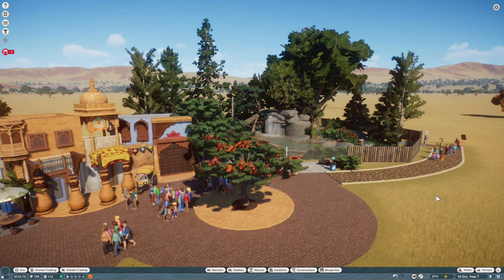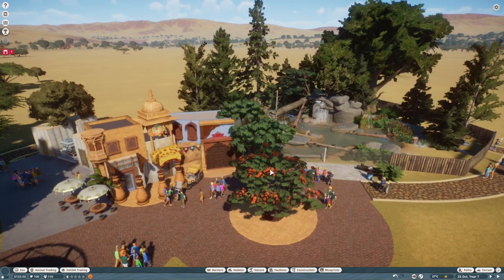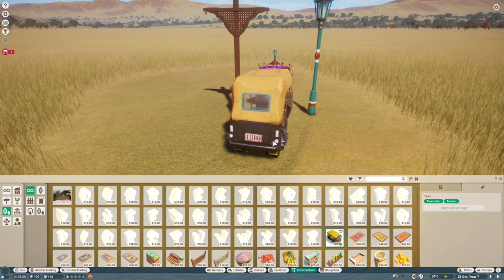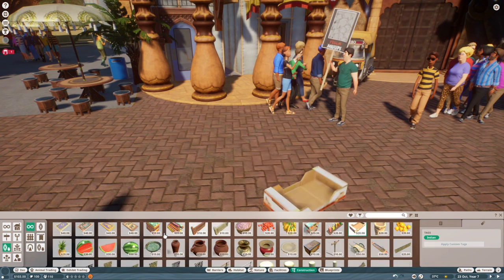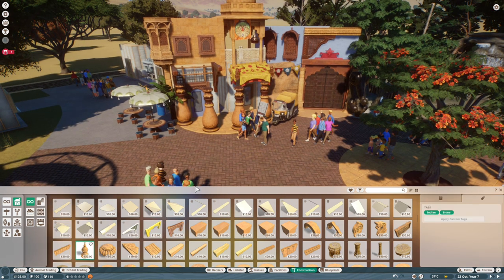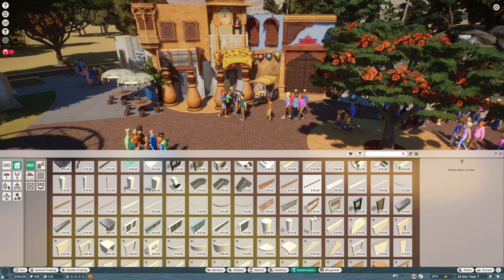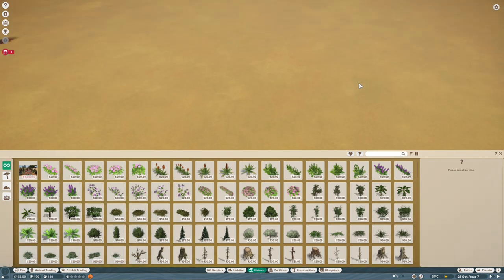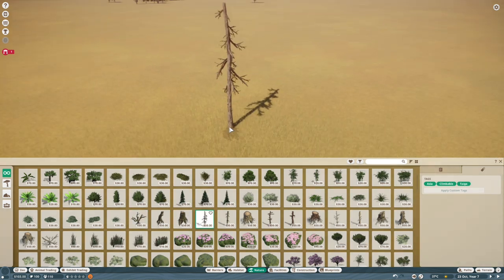Franchise Mode Hates Me! | Planet Zoo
haha Franchise mode is definitely turning out not to be my cup of tea but we'll press on! I think once we turn our attention to November 5th with the sandbox mode opening up we will be creating some truly mind-boggling things but until then we need to help discover as many issues as possible and help make the transition to release as smooth as possible. let me know what you think!